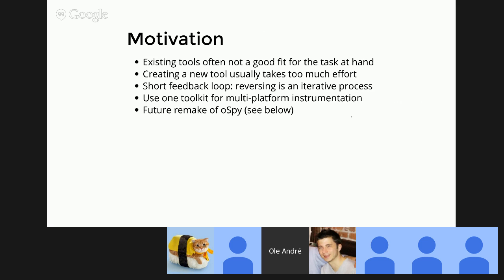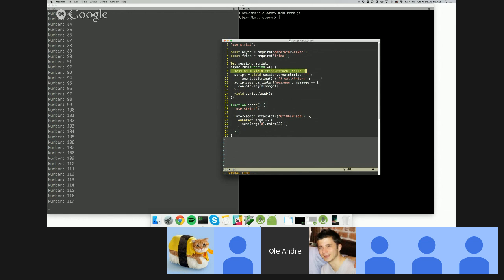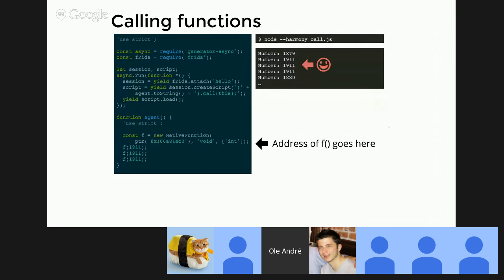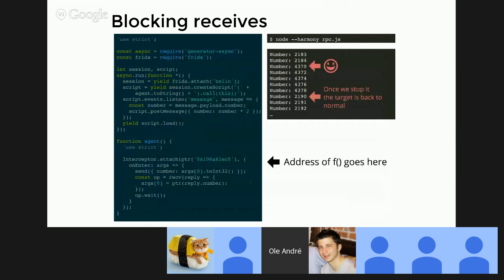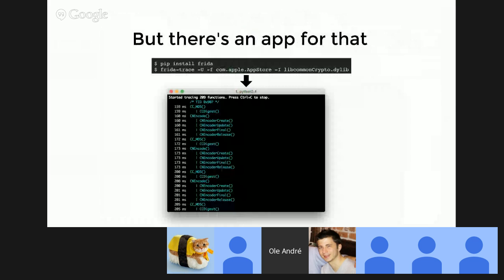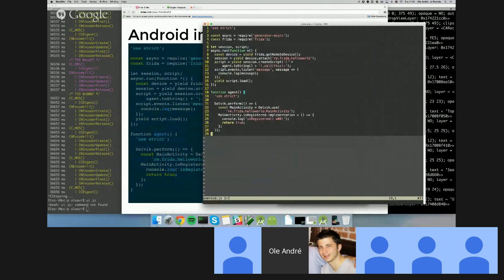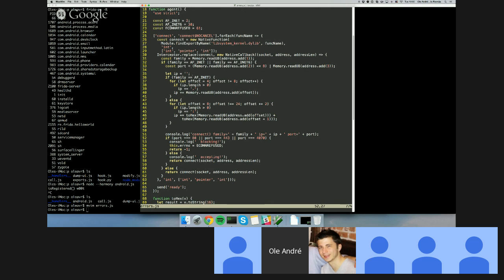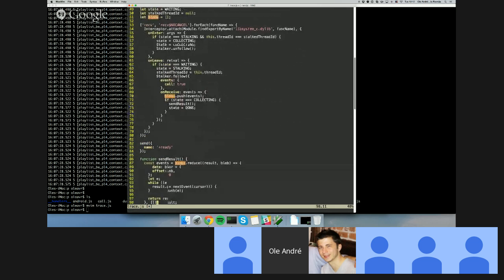Frida Intro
An introduction to Frida by its lead developer and NowSecure Security Researcher Ole André Vadla Ravnås.

Inject JavaScript to explore native apps on Windows, Mac, Linux, iOS and Android!